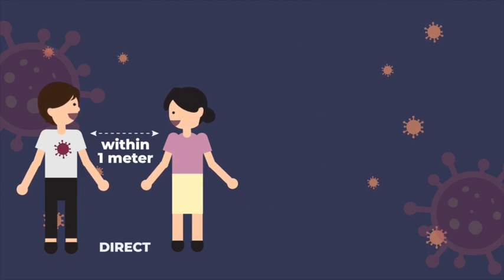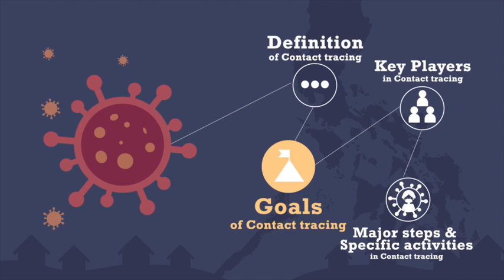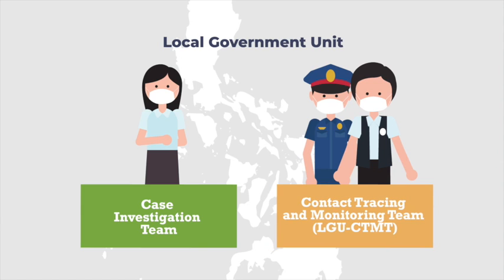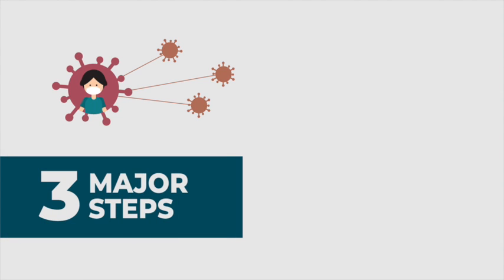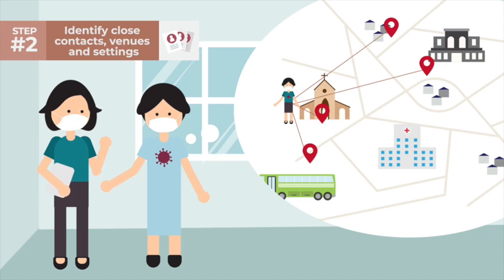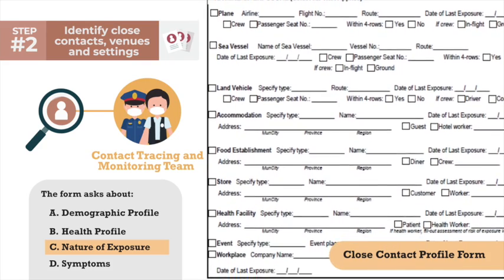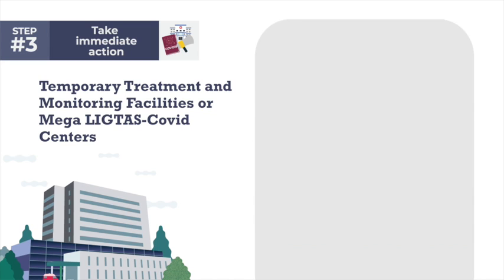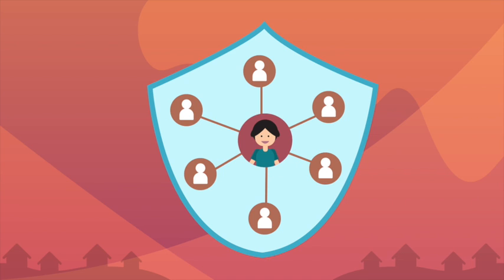Instructional Video for Contact Tracing Teams